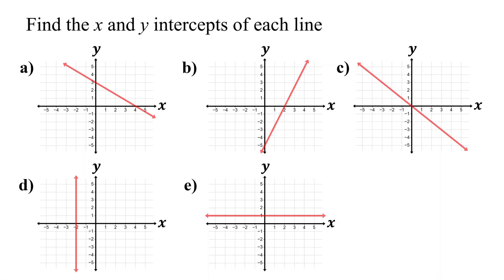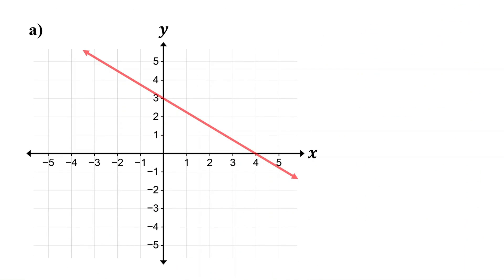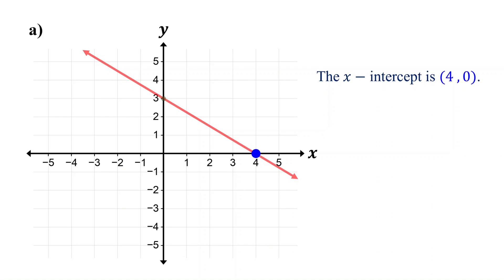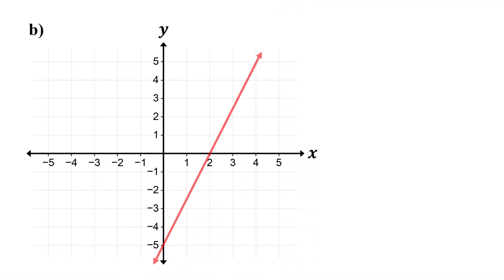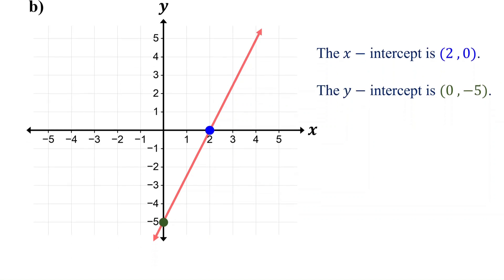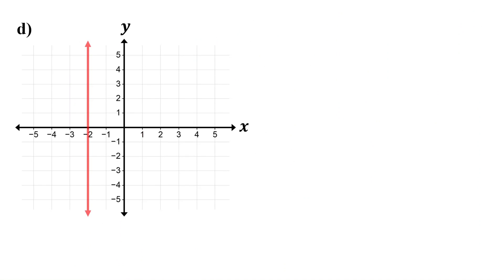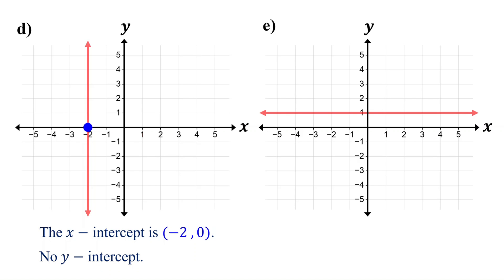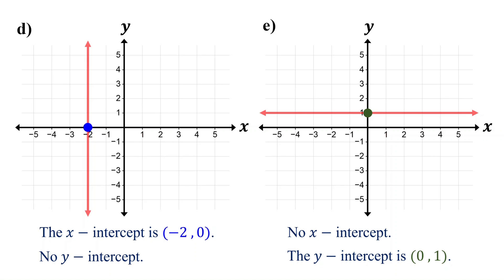How to Find the X and Y Intercepts of a Line from a Graph of a Linear Equation.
This algebra math video explains how to find the X and Y intercepts of a line from a graph of a linear equation.